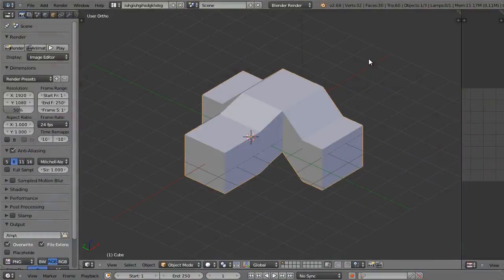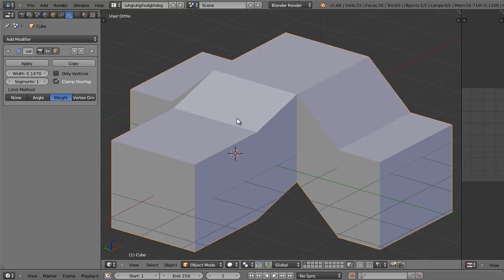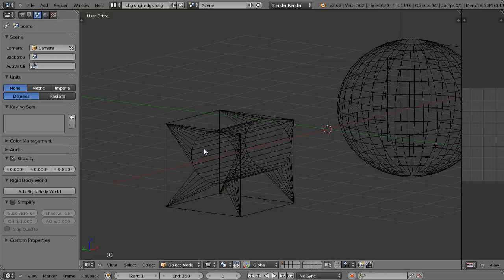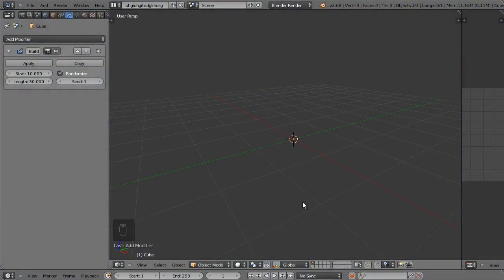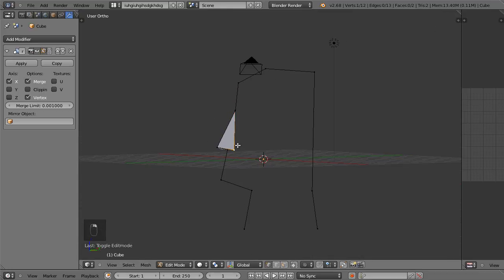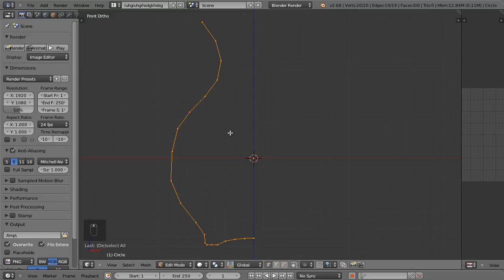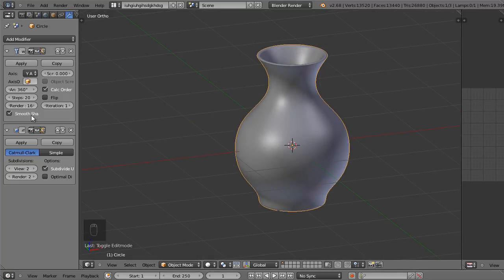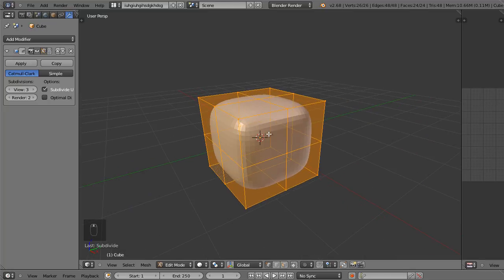22 section5 chapter2